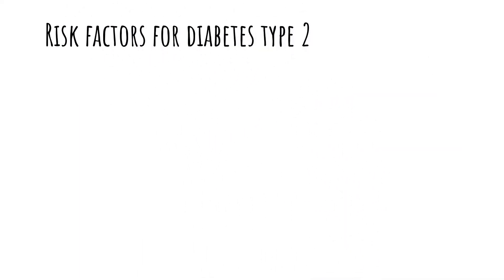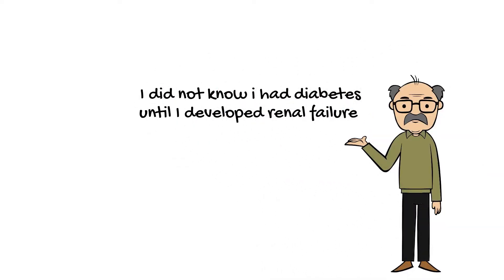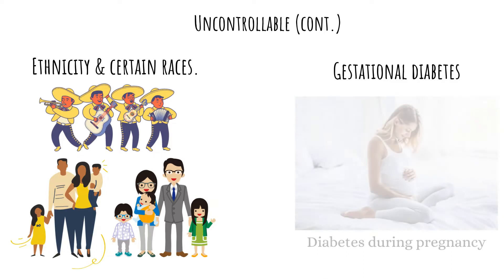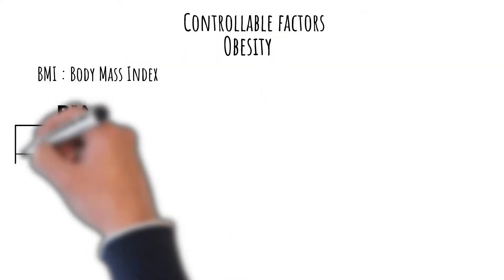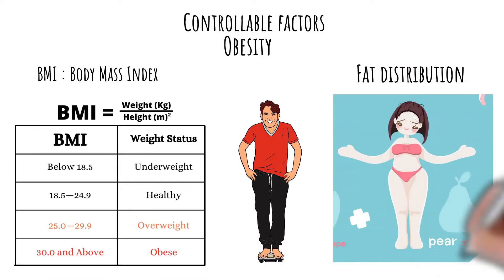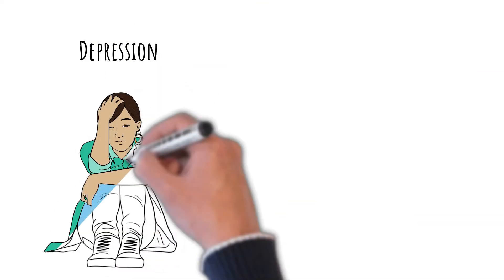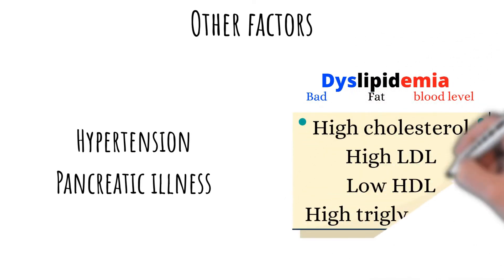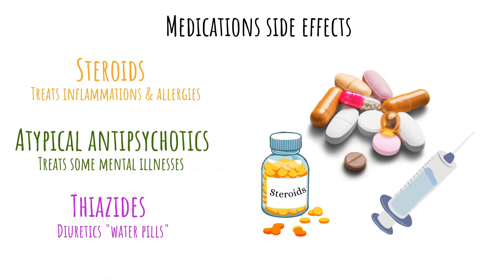Diabetes Type 2 RISK FACTORS, animated white board explainer.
Learn more about the human body and related topics @Medical Arts Official